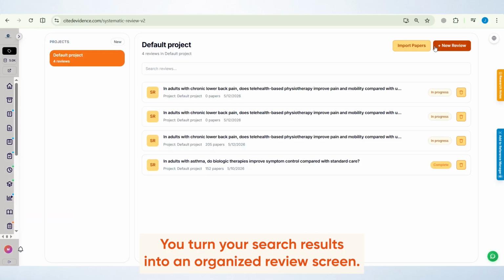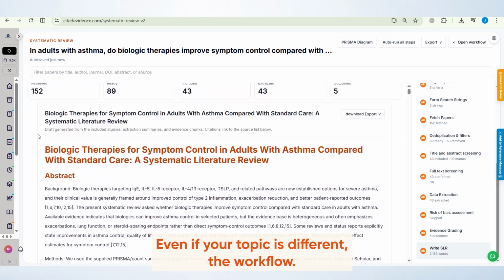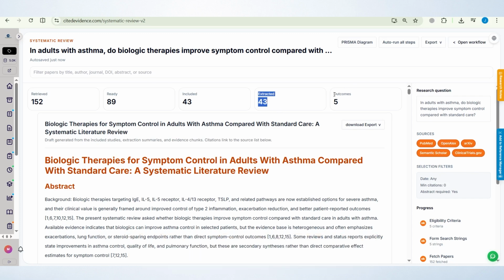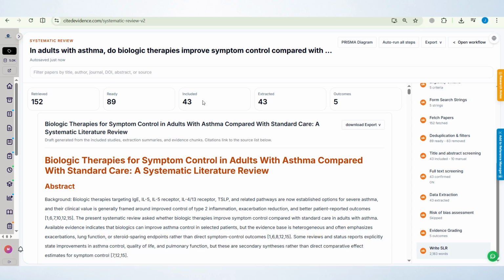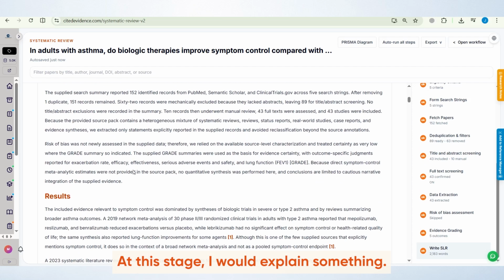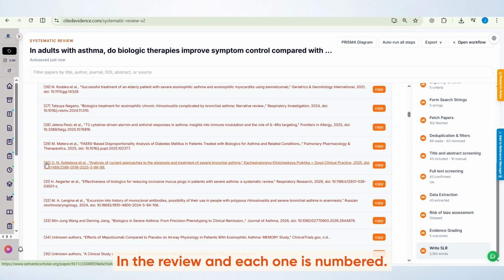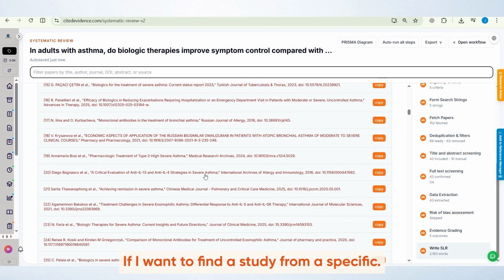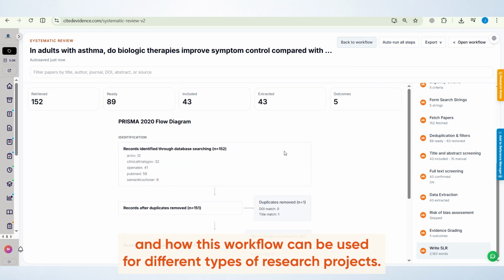How to Build Systematic Review Search Strings Using AI | Boolean Search Tutorial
Struggling to find the right research papers for your systematic review? In this video, learn how to build strong Boolean search strings using CitedEvidence instead of relying on random keywords.

We cover how AI-generated search strategies work, how synonyms improve evidence retrieval, and why search logic matters when searching databases like PubMed, OpenAlex, Semantic Scholar, and ClinicalTrials.gov.

You will learn:
* How to generate database-ready search strings
* How Boolean operators improve systematic review searches
* Why synonyms and related terms matter
* How to balance broad vs narrow search strategies
* How AI helps create structured research queries
* How to refine and optimize search logic for better evidence retrieval

This tutorial is ideal for:
Systematic review researchers, students, healthcare researchers, academic writers, evidence synthesis teams, and anyone learning literature review methodology.